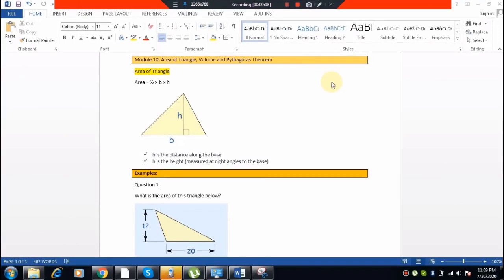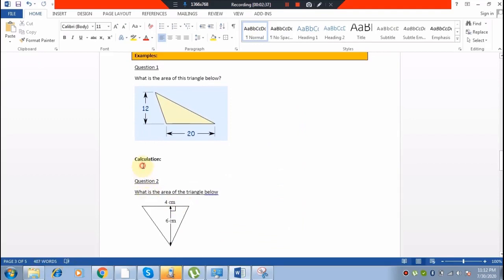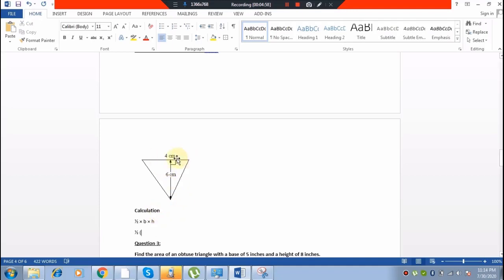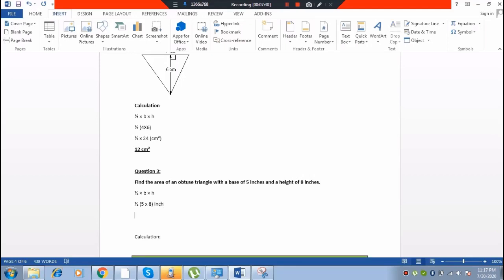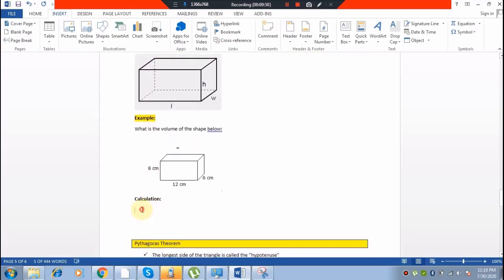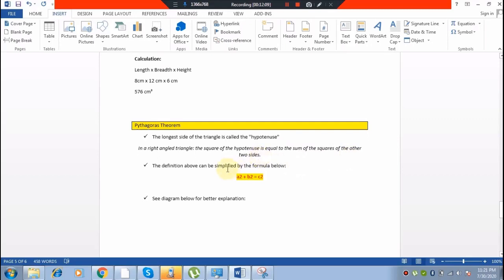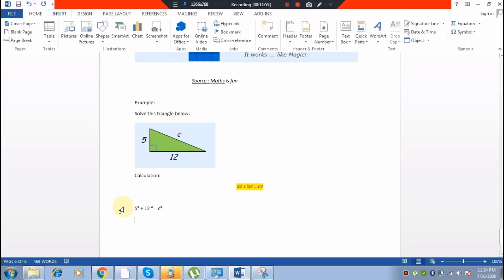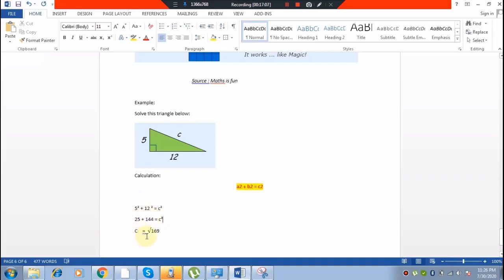ICB Online Video Guide Business Literacy Module 10 - Volume Area of a Triangle Pythagoras Theorem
We move onto Module 10 of our ICB Online Video Guide series, where we discuss and learn more about the volume area of a triangle as well as the Pythagoras Theorem.